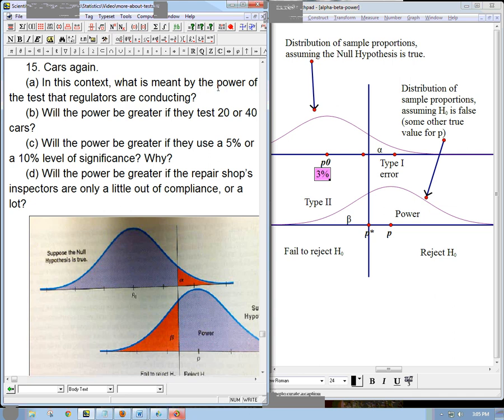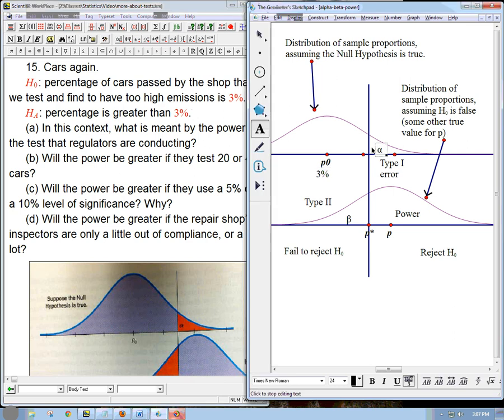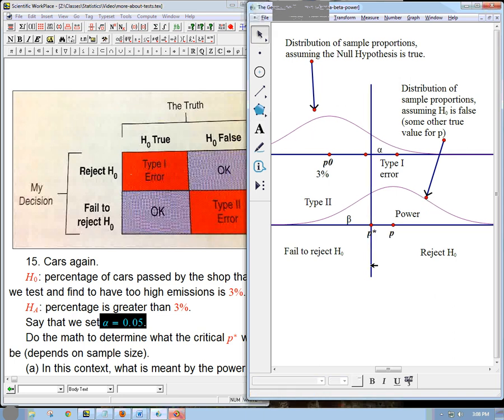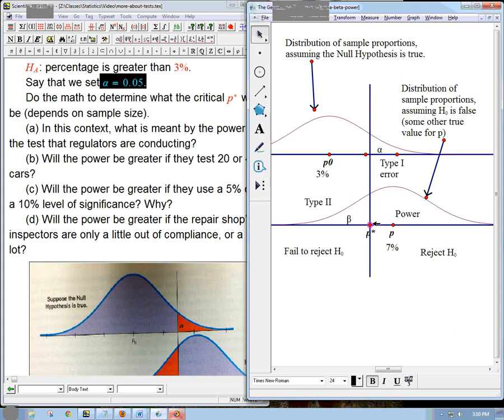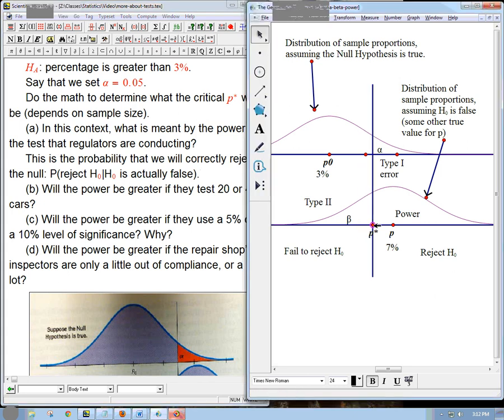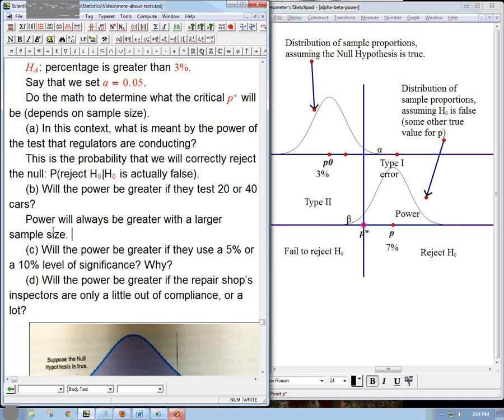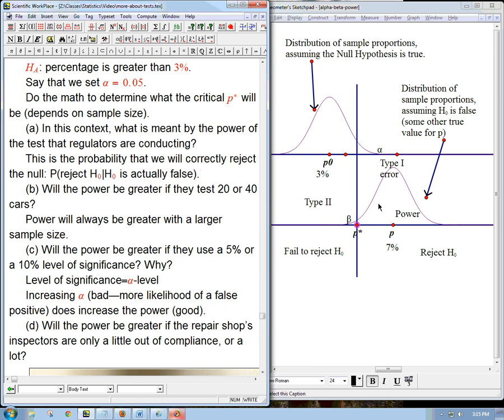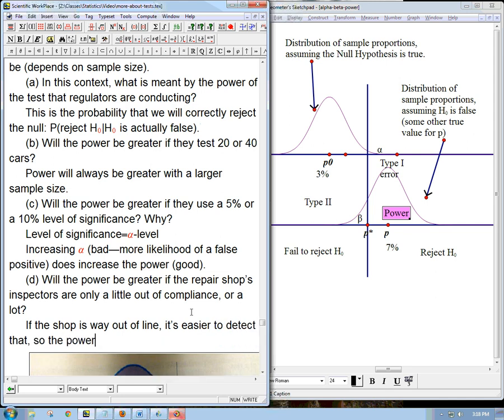More about hypothesis tests (Part 2): Alpha, Beta, Power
Continuation of the problems from part 1, now looking at the notions of alpha, beta, and power, and how they relate to sample size and effect size.